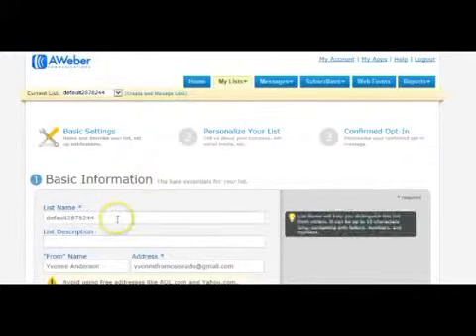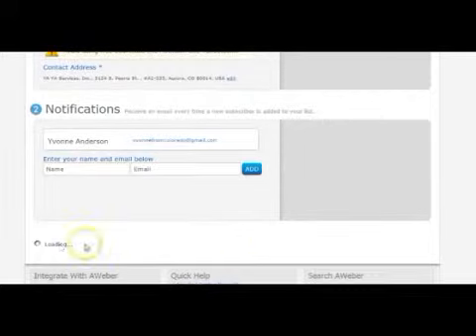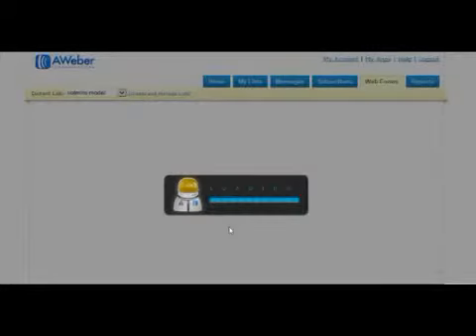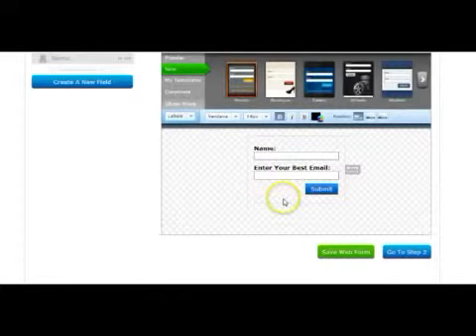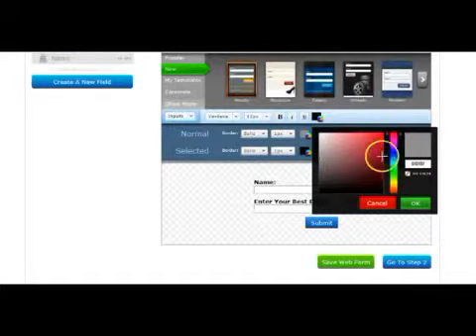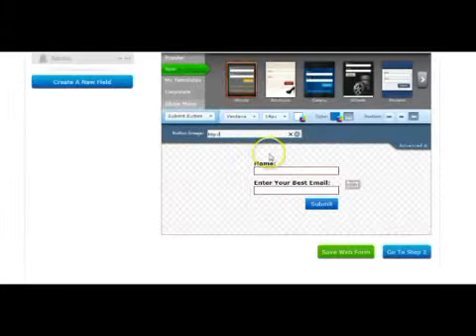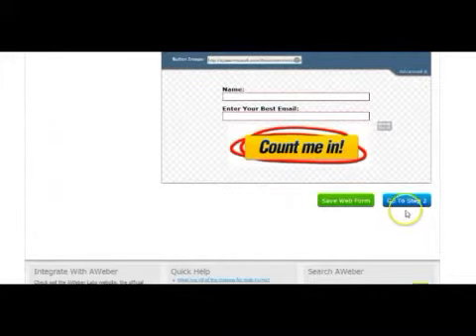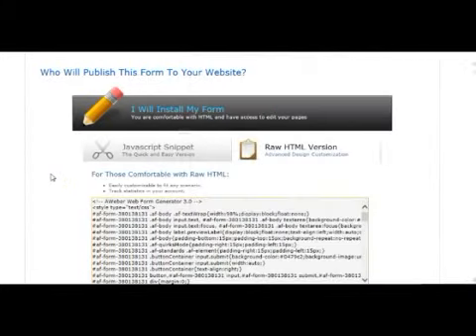This is NOT MLM Tutorial Aweber Part 2 of 4 How to Create a List & Web Form with Button Image